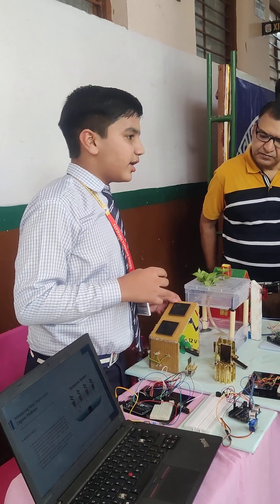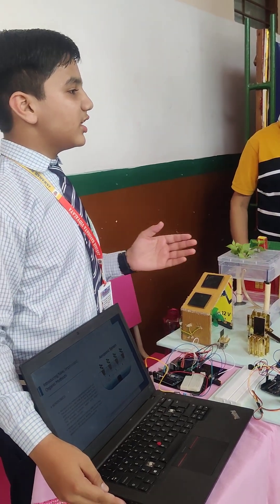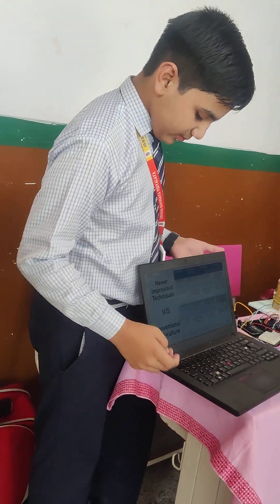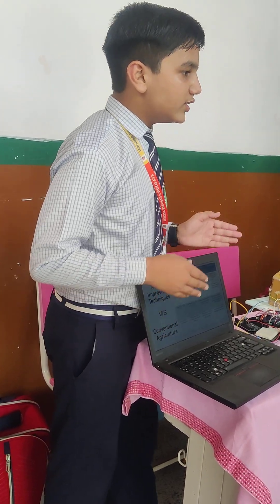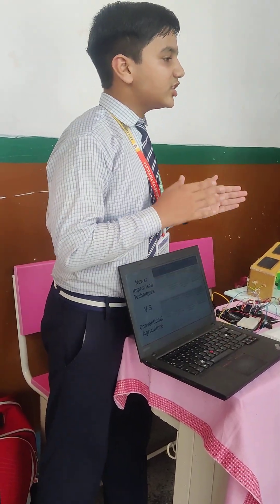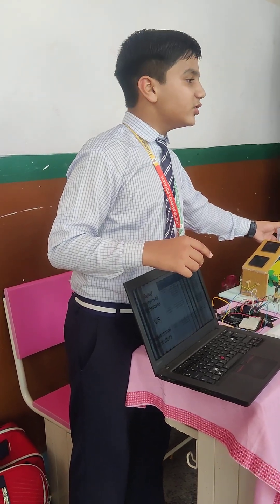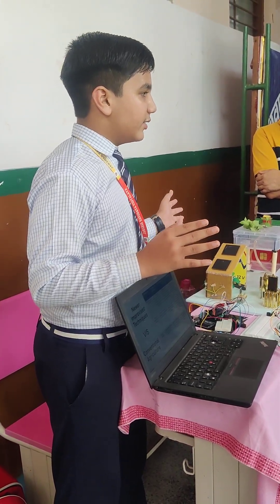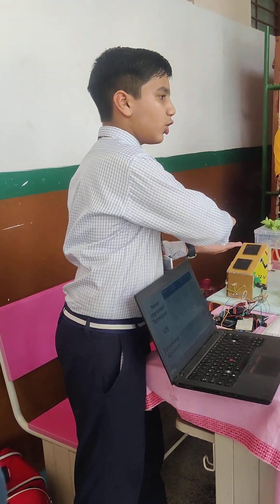Takshil Yadav presenting his model during the Science Exhibition at JNV Fatehabad Haryana ।।